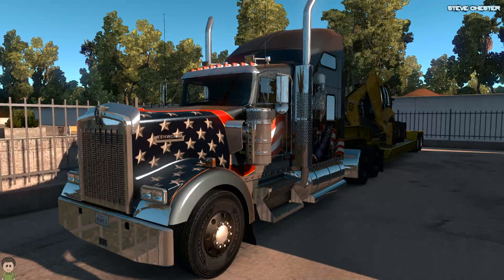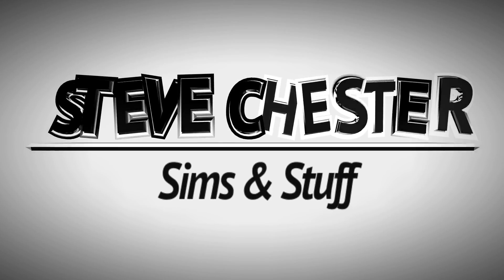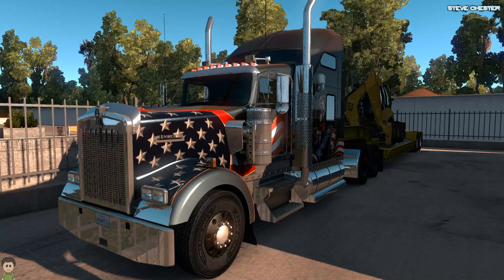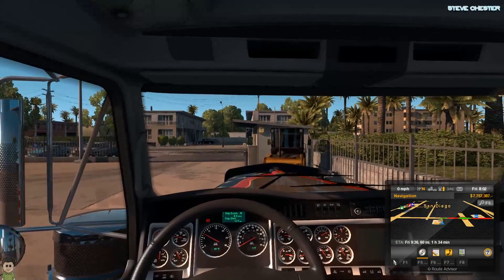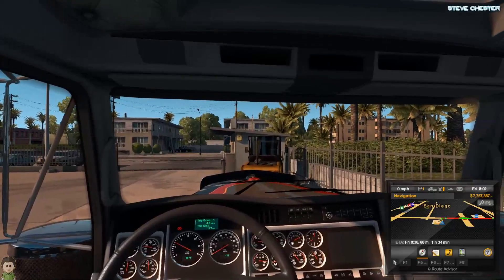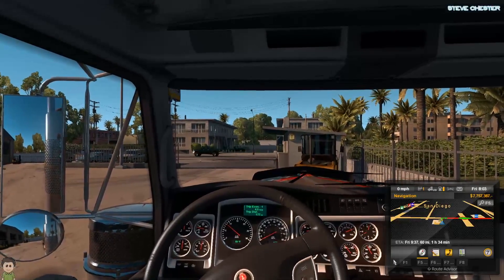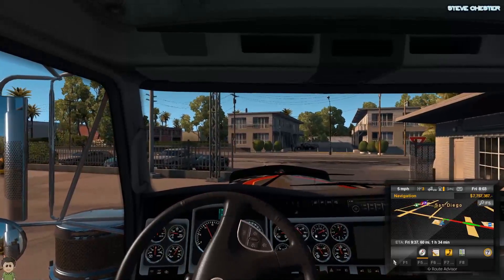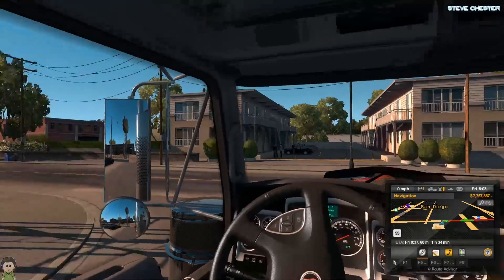American Truck Simulator - Kenworth W900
In this short trip i take the Kenworth W900 from San Diego to Carlsbad.  American Truck Simulator is only on the channel every so often so wanted to do a quick trip to see if its something i wanted to continue with.